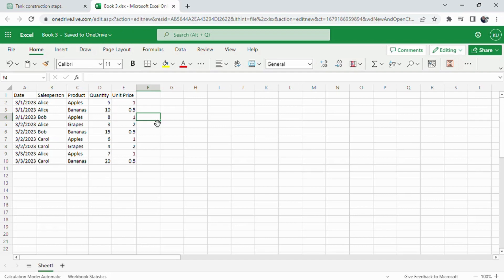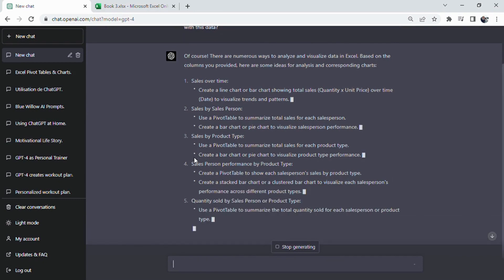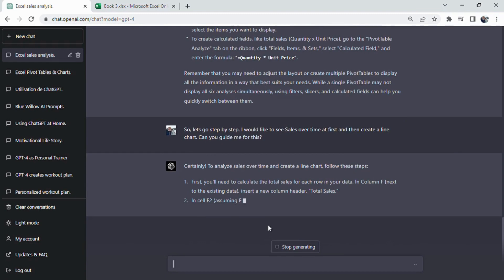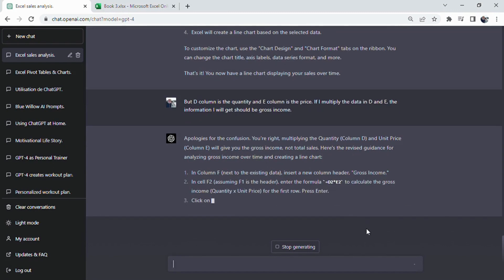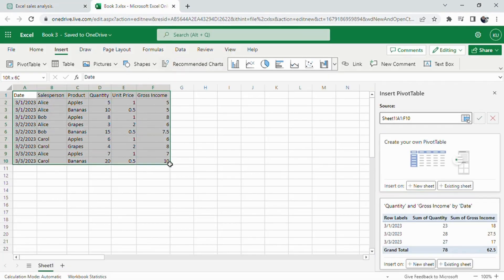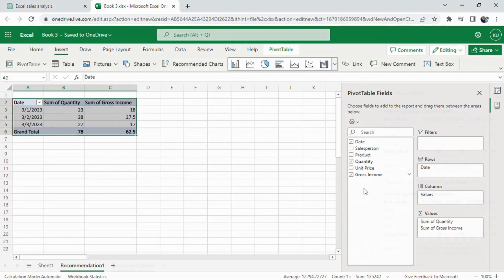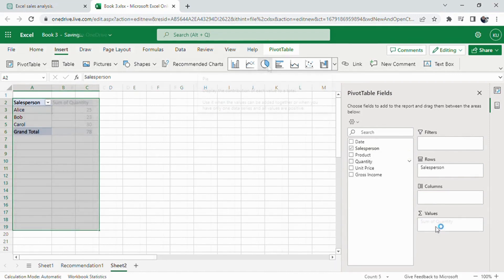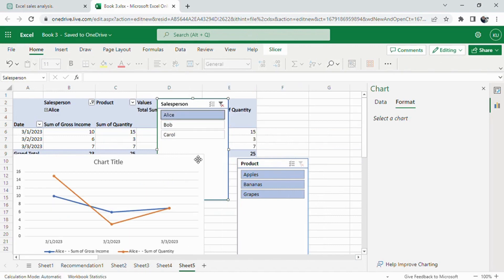Using ChatGPT to generate Excel pivot tables and charts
In this video, we explore how ChatGPT can help you with your Excel needs, from formulas and automation to data analysis. You'll learn how to perform a variety of tasks with the assistance of ChatGPT, an advanced AI language model from OpenAI. Discover how ChatGPT Excel formulas can simplify calculations, and how ChatGPT Excel automation can streamline your data management process.

As your Chat GPT Excel help expert, we'll guide you through step-by-step instructions on how to analyze your data using PivotTables and charts. We'll answer your Chat GPT Excel questions and show you how to create different types of analyses, such as sales over time, sales by salesperson, and sales by product type. Find out how Chat GPT Excel analysis can transform the way you work with spreadsheets, providing you with valuable insights and trends.

In this tutorial, we'll cover the use of ChatGPT and Excel together, demonstrating how the AI language model can be a powerful tool in assisting with data organization and visualization. Learn how Chat GPT Excel data analysis techniques can help you uncover hidden patterns and make informed decisions based on your data.

By the end of this video, you'll have a better understanding of how to automate Excel with ChatGPT and enhance your workflow. Whether you're a seasoned Excel user or a beginner looking to improve your skills, using ChatGPT and Excel together can unlock new possibilities and save you time. Don't miss this opportunity to revolutionize the way you approach data analysis and management with ChatGPT Excel.

PROMPT I have used initially:

I have an excel table with following columns: Date in Column A, Sales Person name in Column B, Product type in column C, Quantity in Column D, and unit price in Column E. I would like to analyze this data. Can you teach me what kind of analysis and charts I can do with this data?

Prompt Structure:
Status Definition:
I have an excel table with following columns: Date in Column A, Sales Person name in Column B, Product type in column C, Quantity in Column D, and unit price in Column E.

Target Definition:
I would like to analyze this data.

Request:
I would like to analyze this data. Can you teach me what kind of analysis and charts I can do with this data?